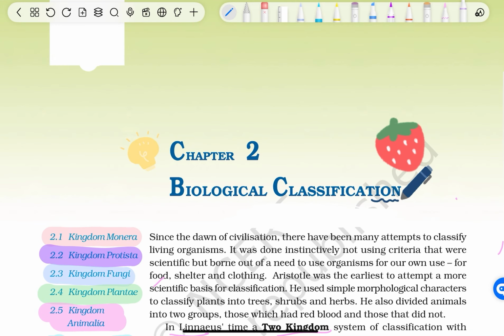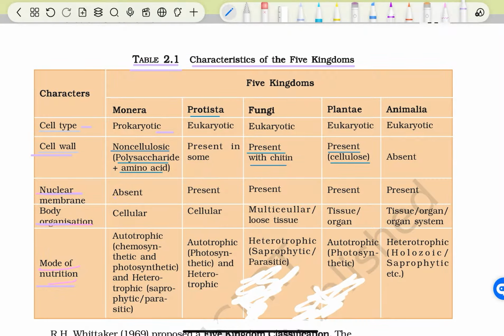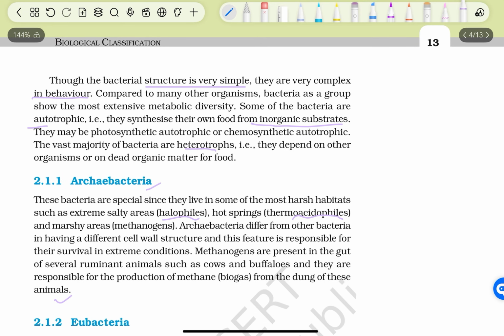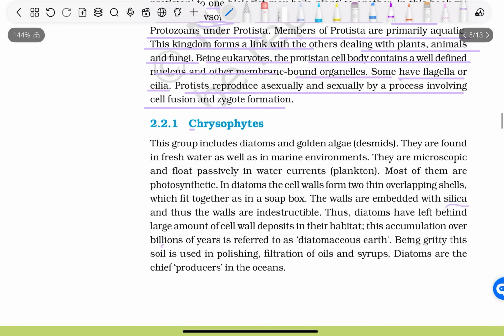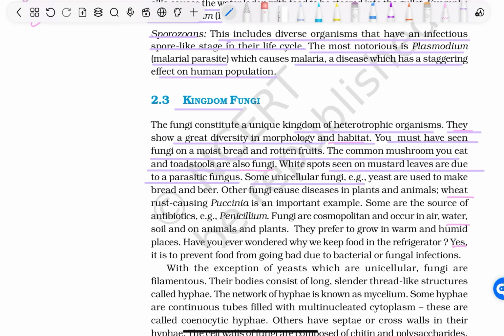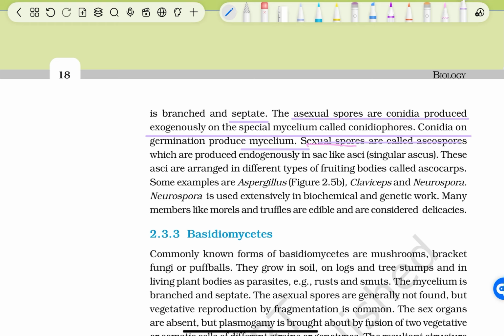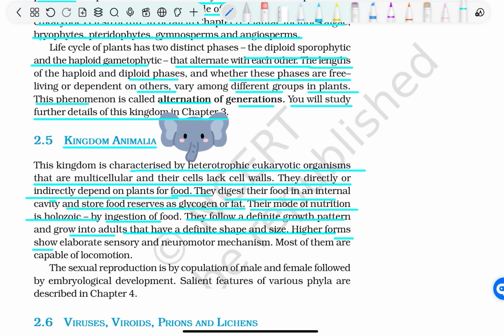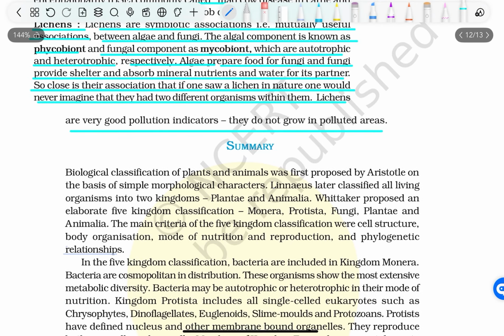NCERT BIOLOGY CLASS 11 chapter 2 biological classification ( only reading for NEET;pgt,asst.prof..)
Ncert class 11 biology chapter 2 ; Biological classification (only reading series)